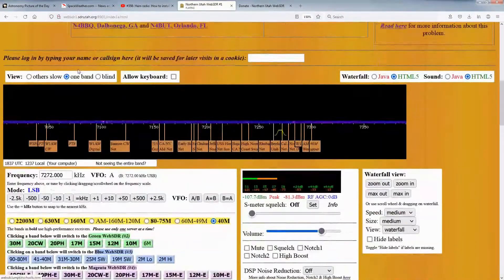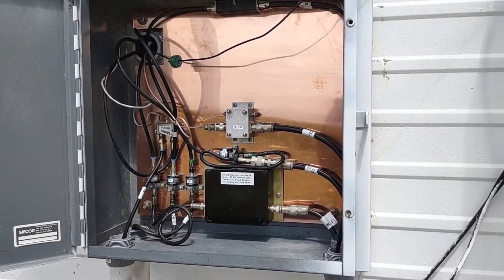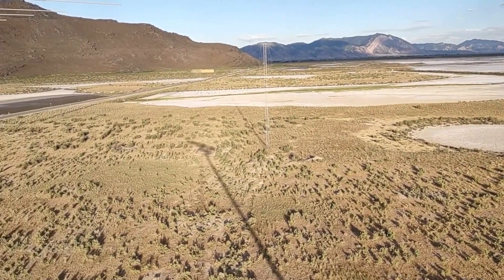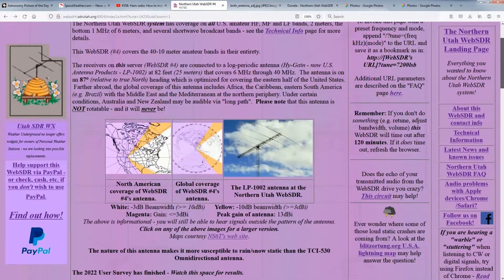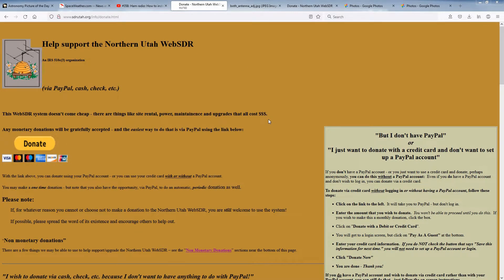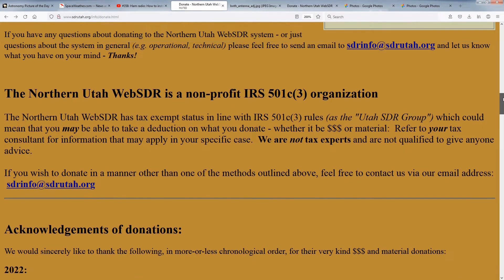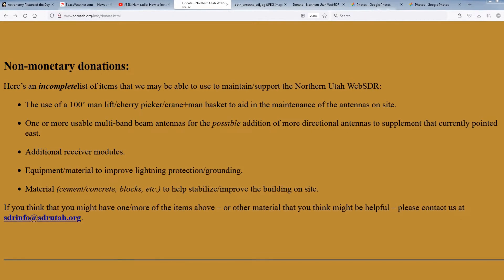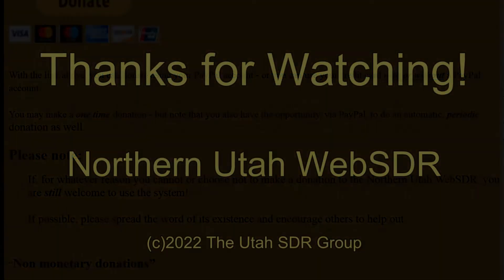How to donate to the Northern Utah WebSDR, and why you might want to do so!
Have you ever thought about supporting the Northern Utah WebSDR?  What, exactly, would you be supporting if you did?

This video answers some of these questions!

If, for some reason you cannot or choose not to directly support the Northern Utah WebSDR, please remember that you are still welcome to use it - all that we ask is that you tell others about it!

This video is brought to you by the folks behind the Northern Utah WebSDR - a free-to-use browser-based remote receiver system for the amateur and shortwave bands and is supported by YOU, the user.

(c)2022 Utah SDR Group

Intro clip:
Space Technologies [Tech Music] by MokkaMusic / Space Mind